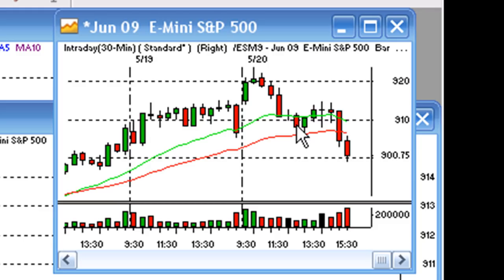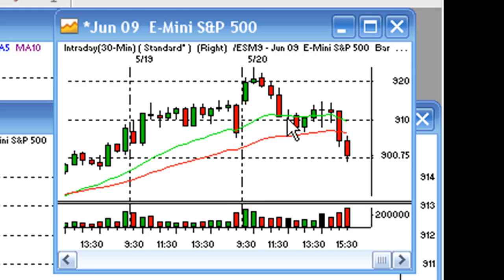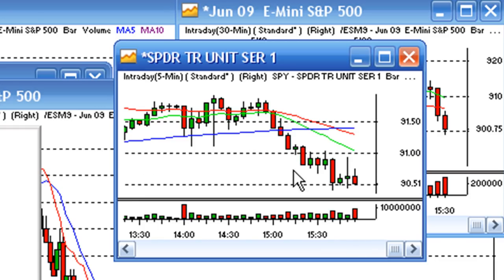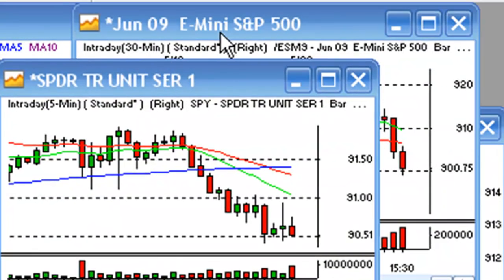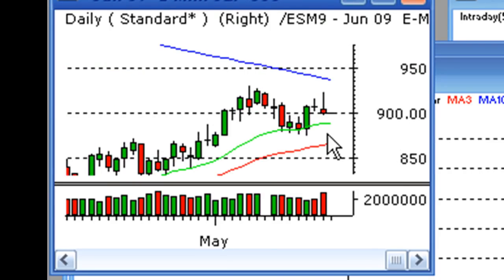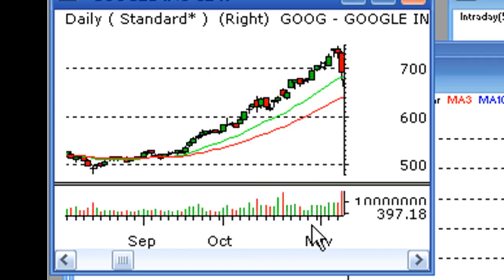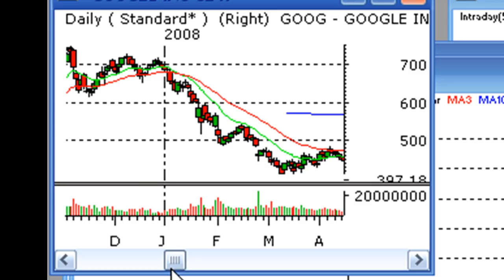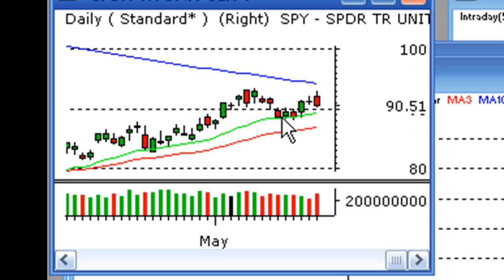Bo Yoder Shorts the ES E-mini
This video is the follow up to a blog post I did earlier in the day alerting my readers to a short I took in the S&P 500 E-mini. I go through the trade and the pattern I was responding to. If you want to put your two cents in to the survey I speak of at the end of the video, just point your browser to tradingaintpretty.com and click the link there.